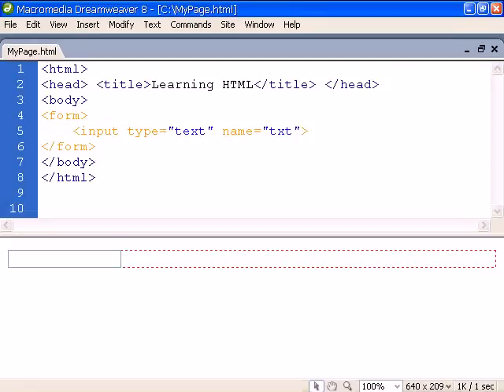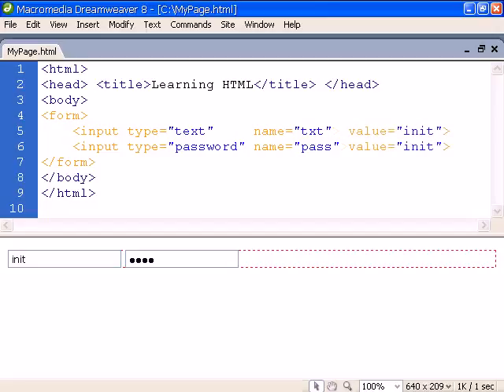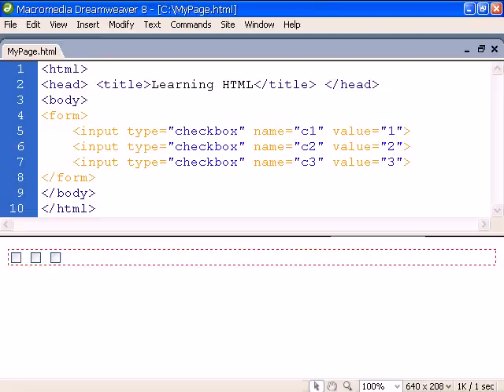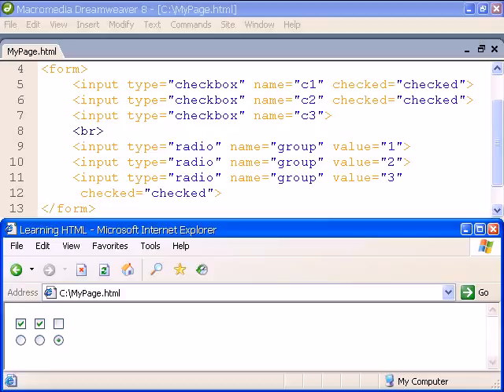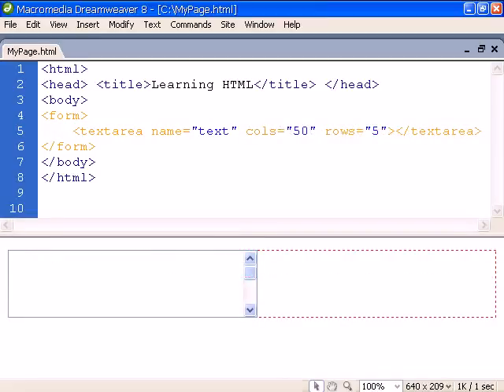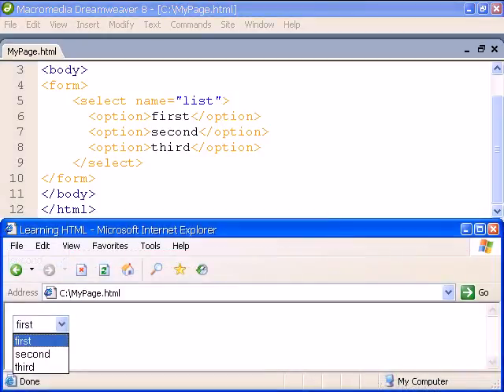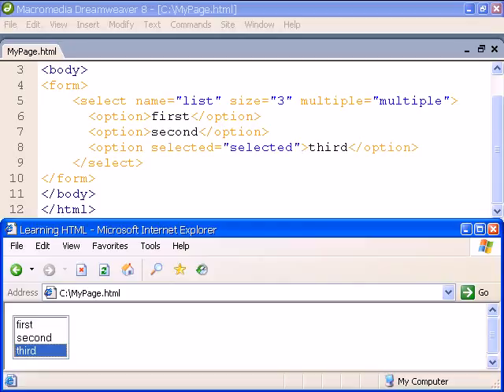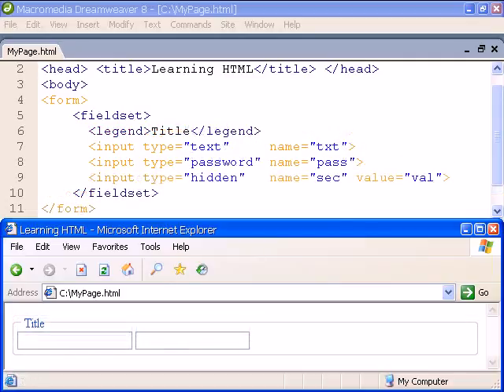HTML 14 Forms II